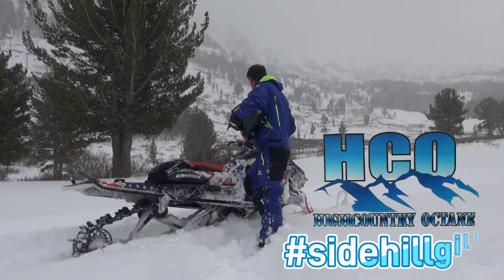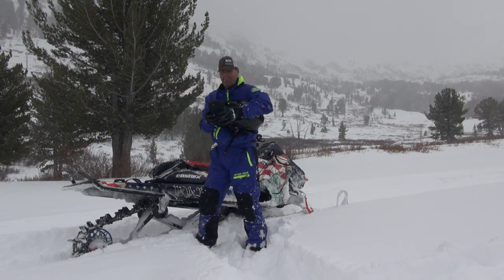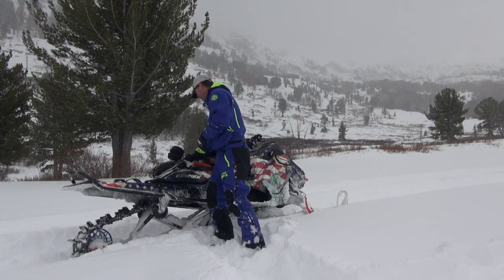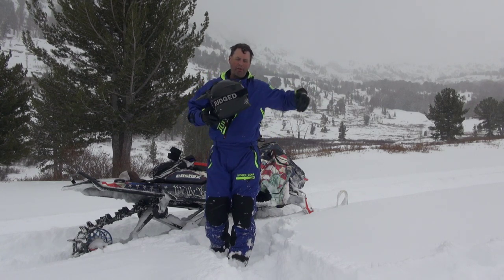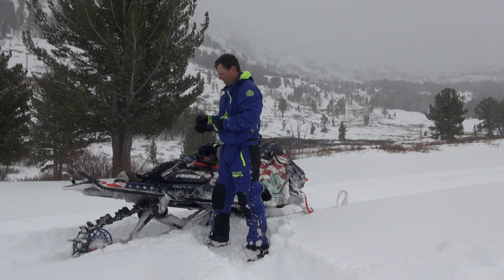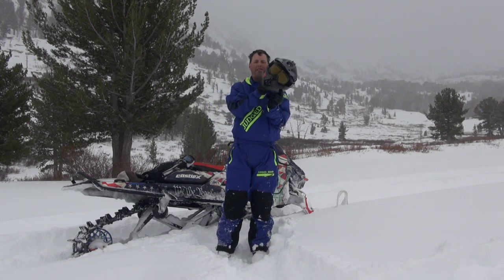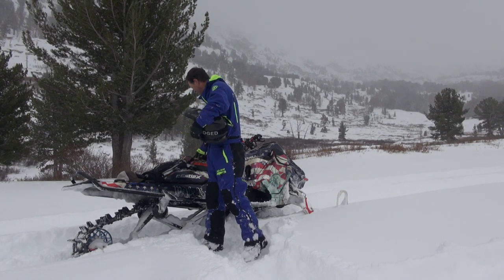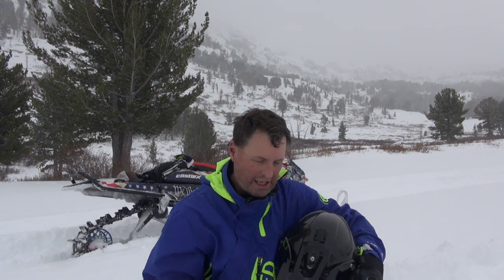Snowmobile Goggle lens colors in flat light: Review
@judgedgear3146 offers magnetic framed lenses that can fairly easily be changed out with gloves on. Your hard goggle frame case is large enough to carry your assortment of colors which include Orange Chromatic, Orange, Yellow, Blue, Rose, Tinted, and Clear for all conditions! The goggle frames have the thickest foam in the industry helping provide a tight seal on your face. check them out at judgedgear.com